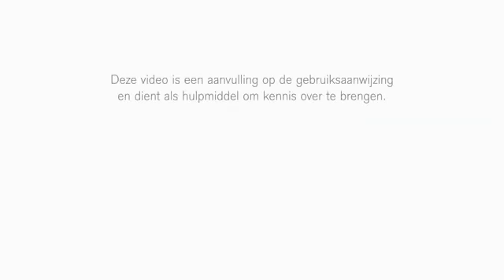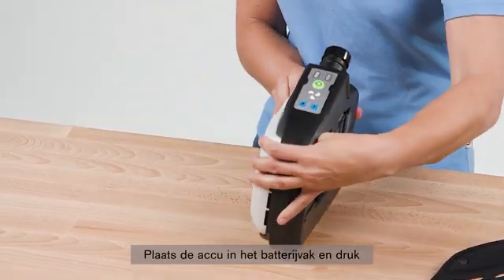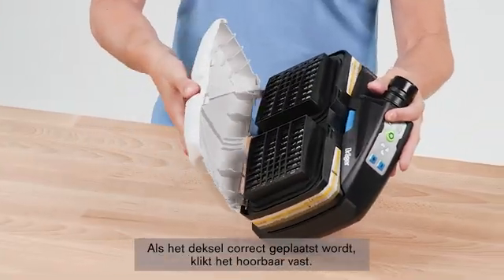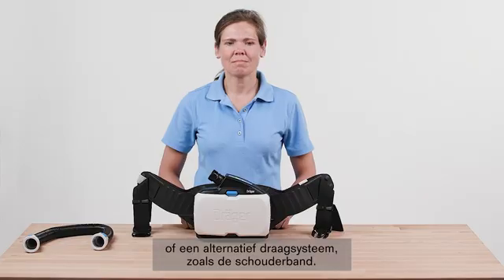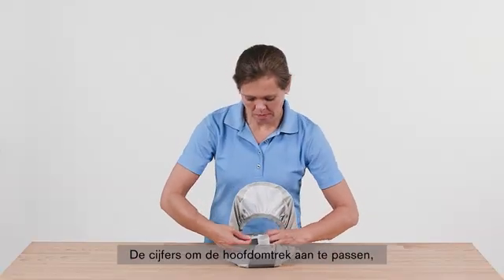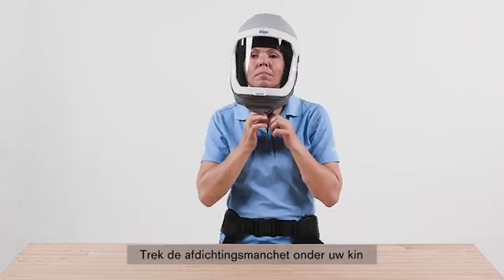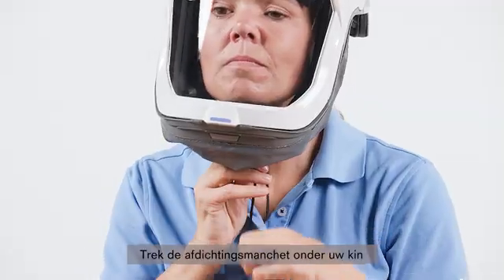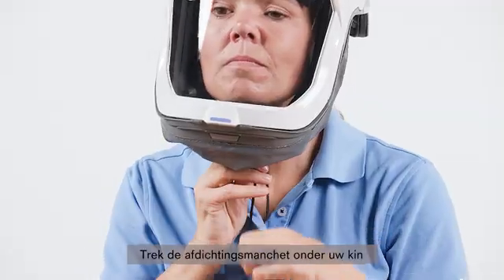X-plore 8000 systeem - gebruikersinstructie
Het X-plore 8000 motoraangedreven aanblaasfilter systeem van Dräger biedt maximale adembescherming zonder de ademweerstand te verhogen. Afhankelijk van de systeemconfiguratie beschermen ze tevens het hoofd, het gelaat inclusief de ogen en het gehoor. Hierna laten we zien hoe u het aanblaasfiltersysteem voorbereidt op gebruik, hoe u de hoofdkappen, helmen, vizieren en maskers aansluit en opzet en waar u na gebruik aan moet denken.